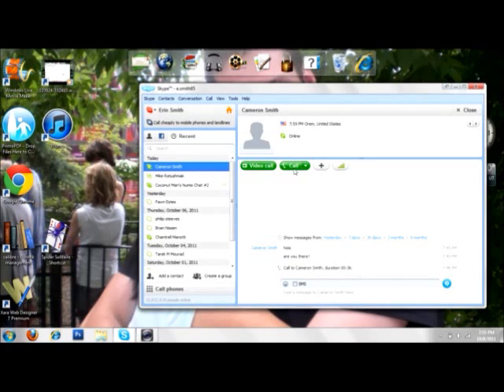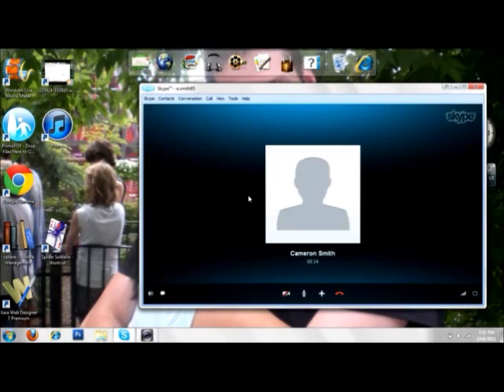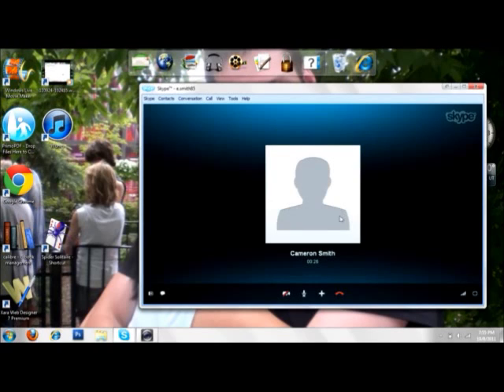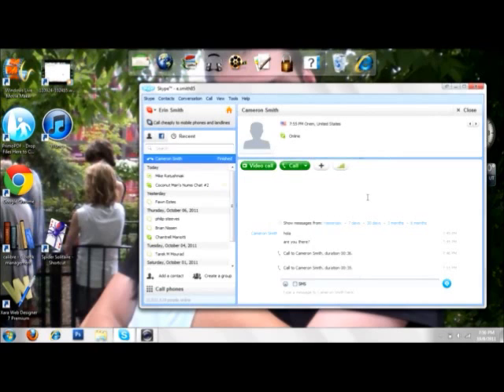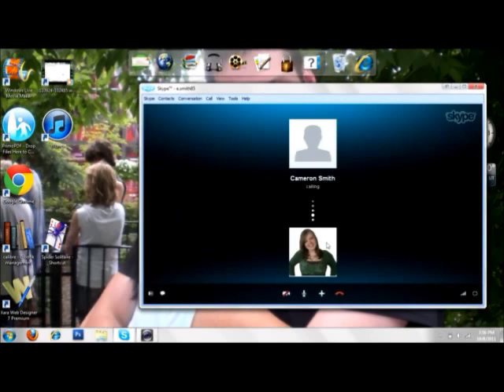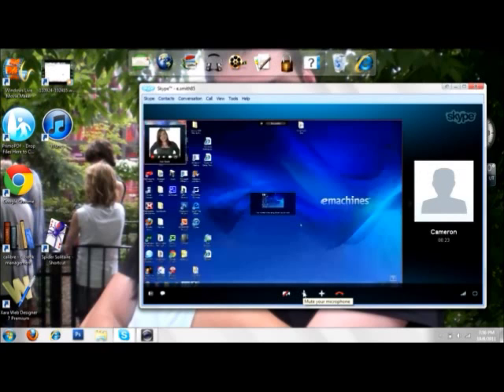How To Use Skype Screen Share To Coach Your Team